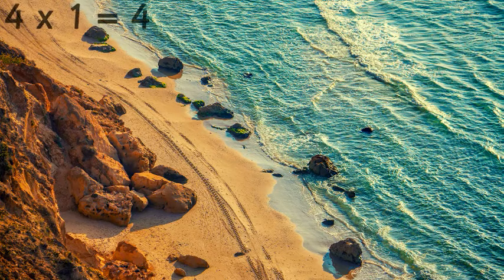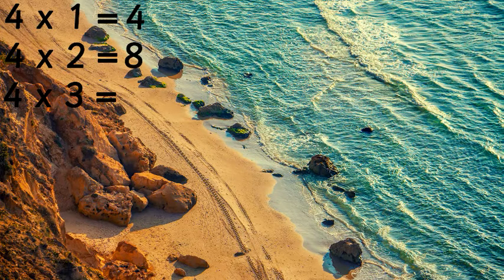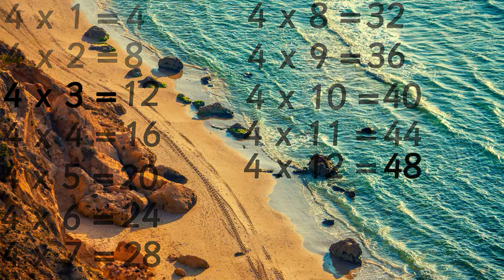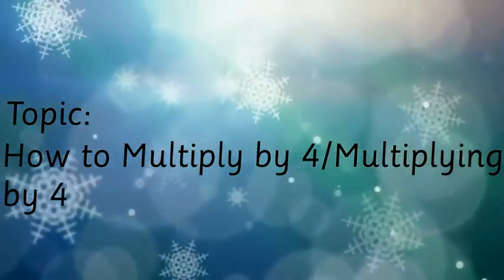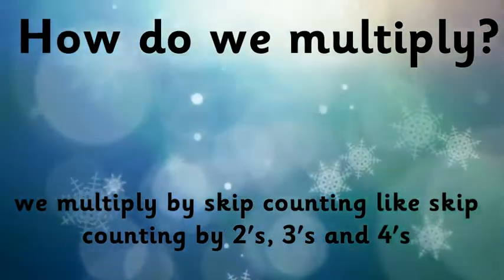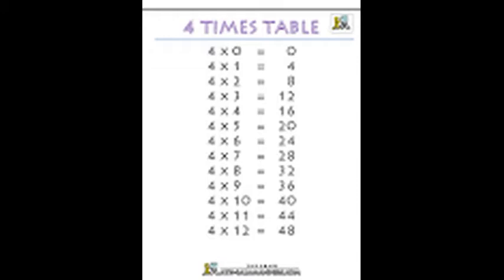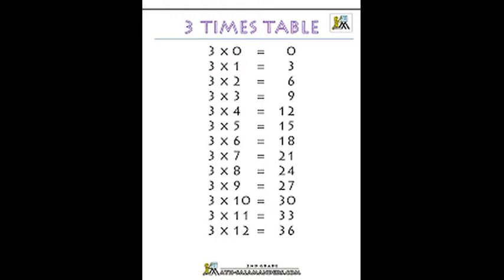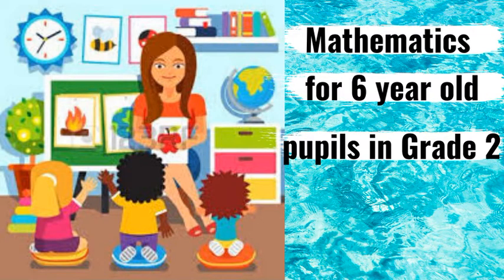Best Multiplication by 4 video... Pop Quiz included... Learn your 4 times table easily!